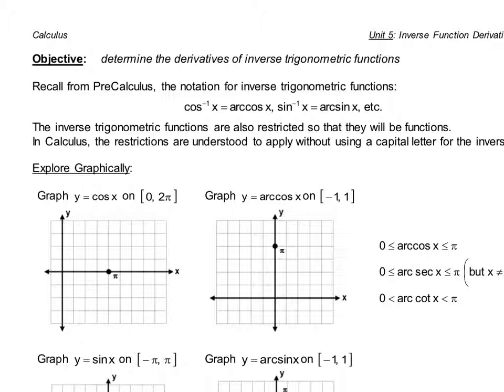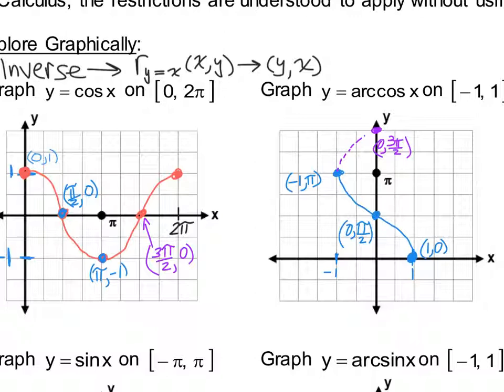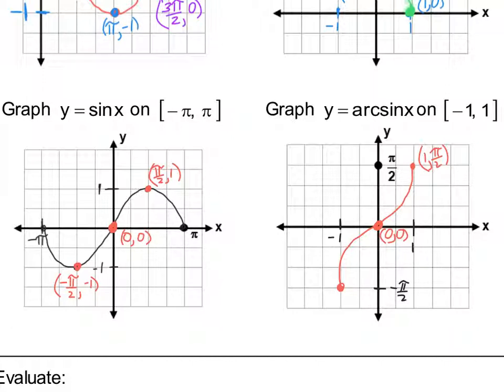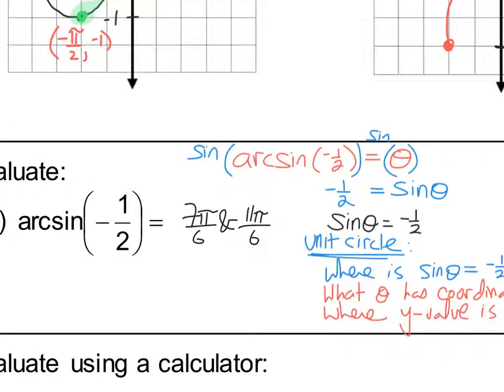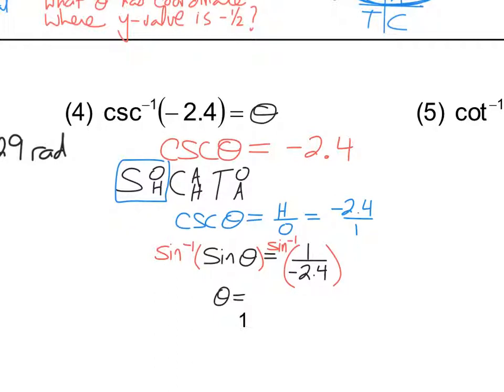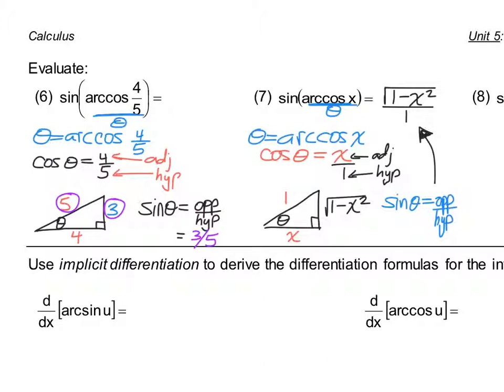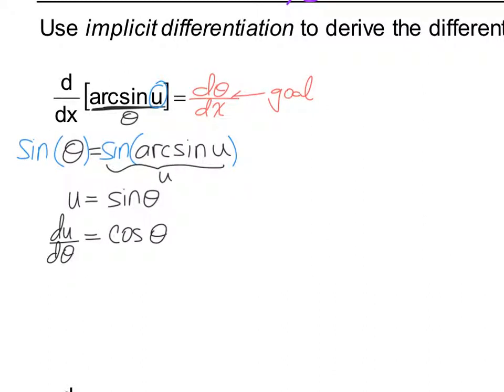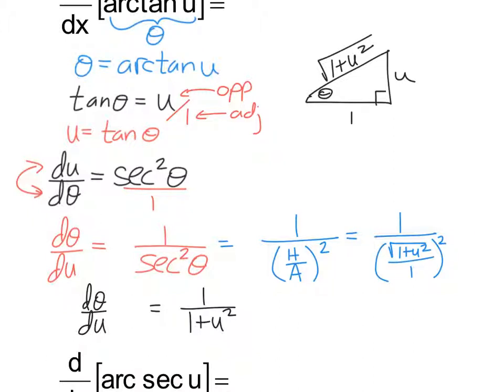Calc- Unit 4- p1,2